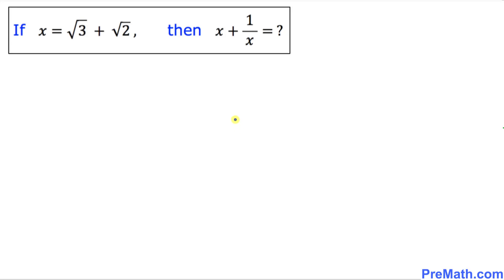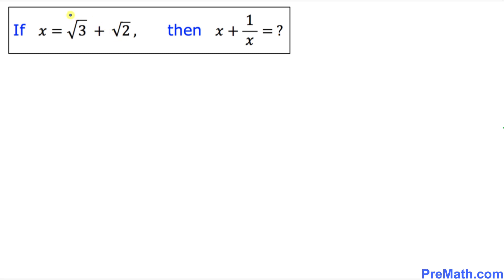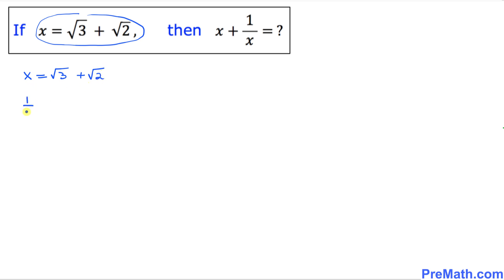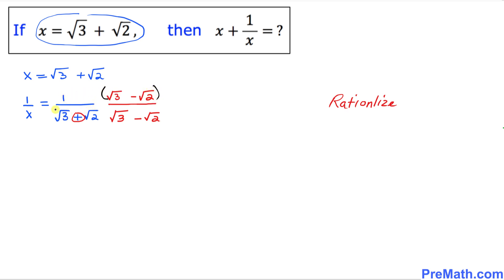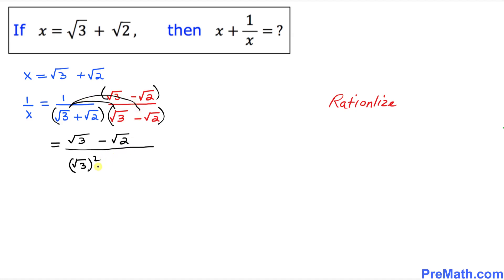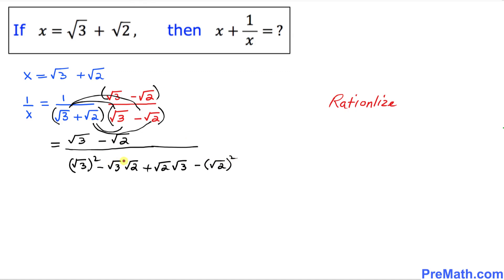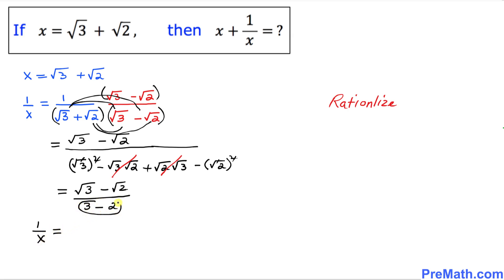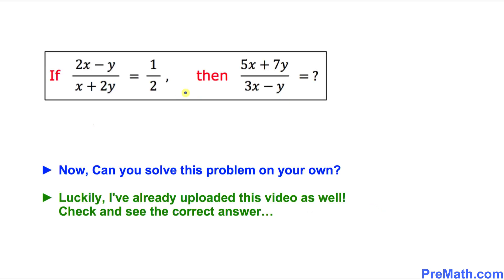How to Evaluate Conditional Statements Involving Radicals - Simplify by Rationalizing (PRMO)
Learn how to evaluate and simplify conditional statements involving radicals by rationalizing and utilizing conjugates. Step-by-step tutorial by PreMath.com